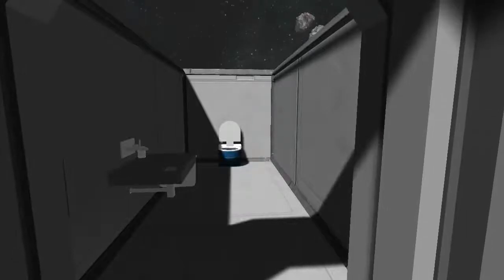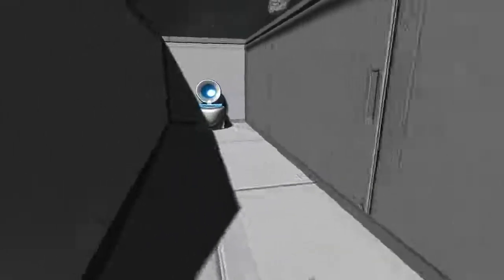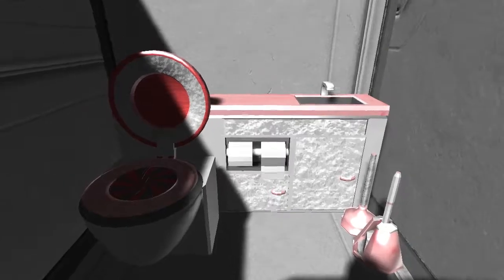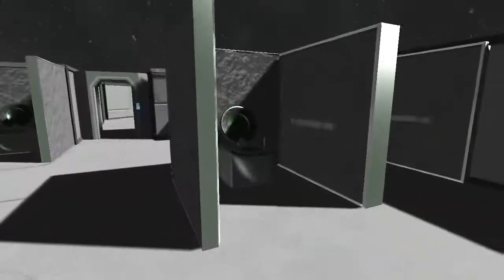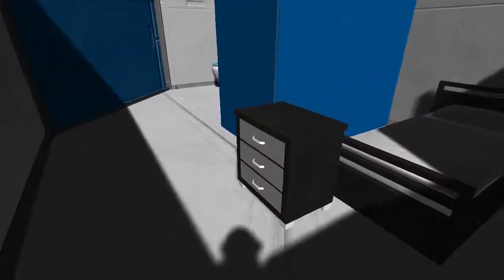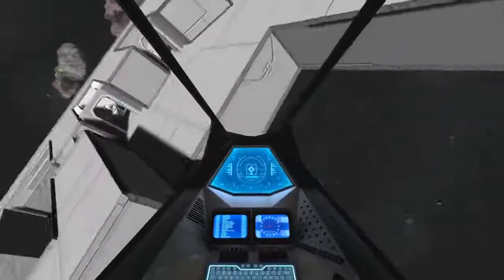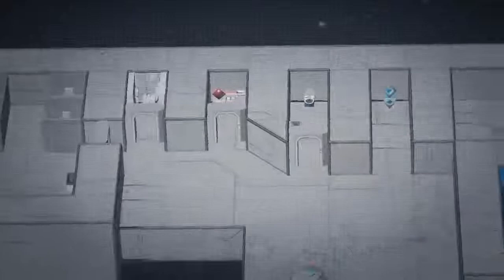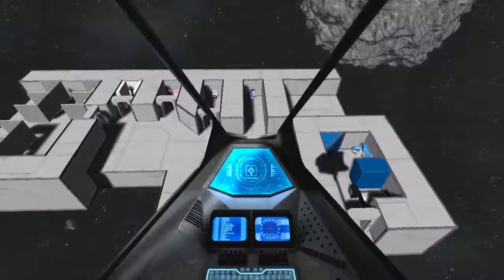Let's Mod Space Engineers: Toilets!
Let me know what you think about my sh... toilets.